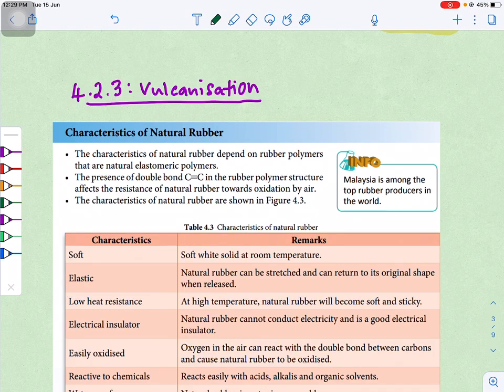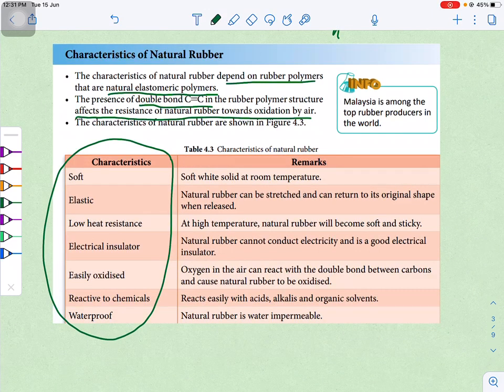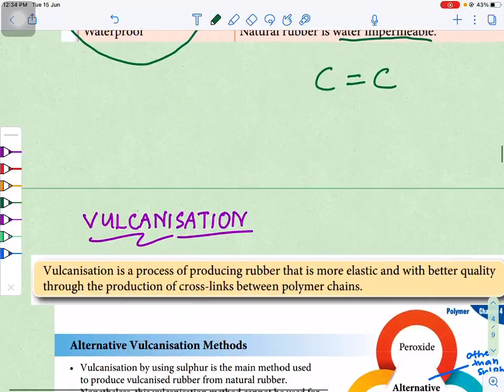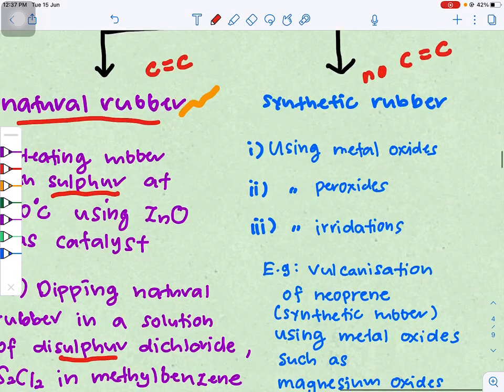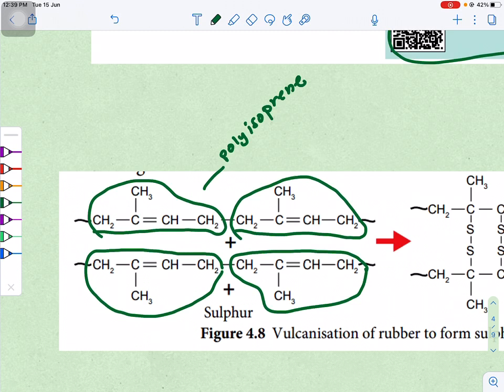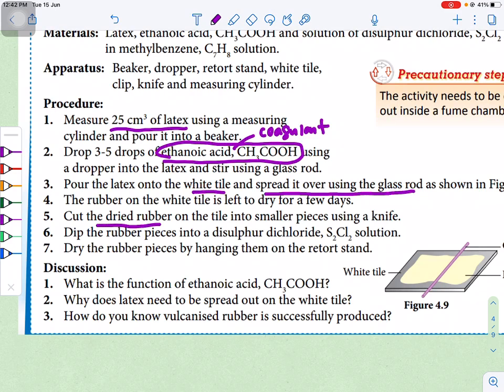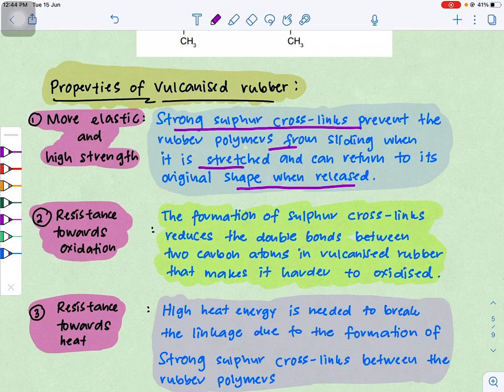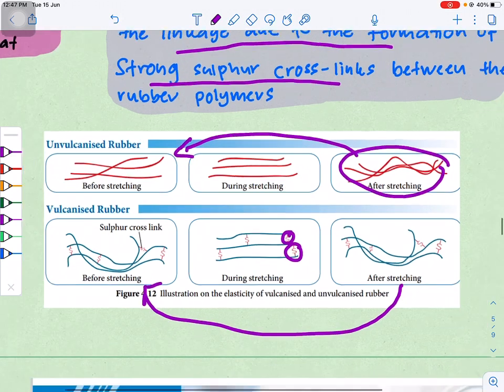4.2 natural rubber part 2